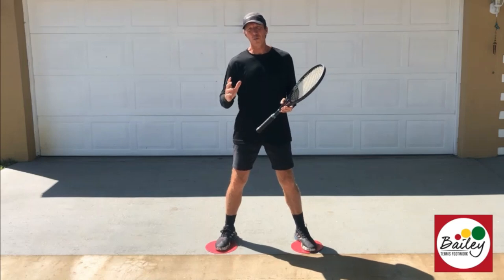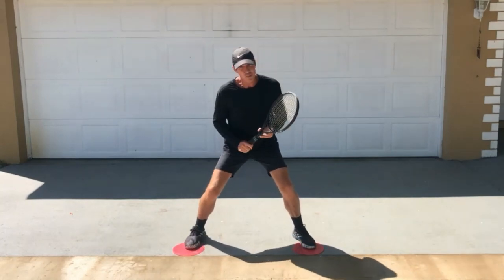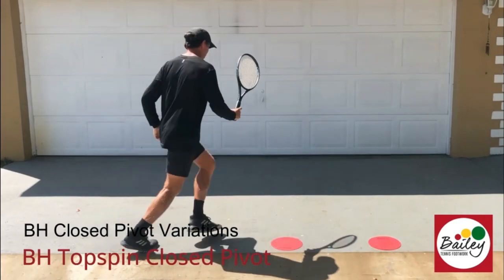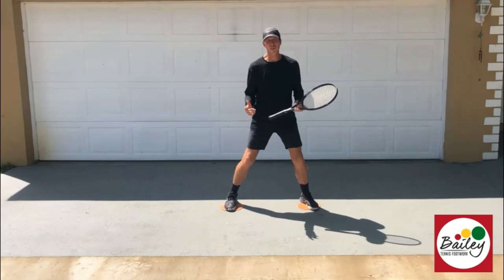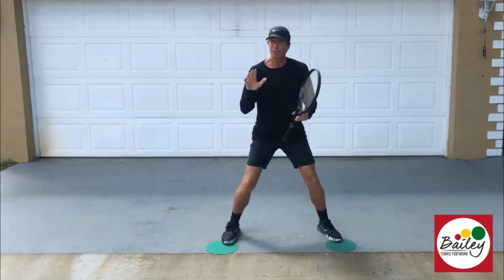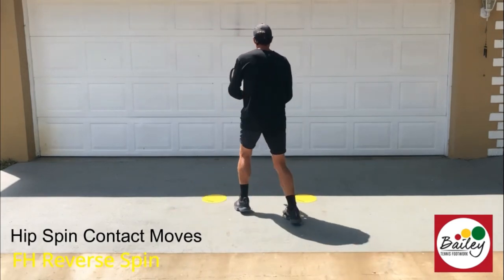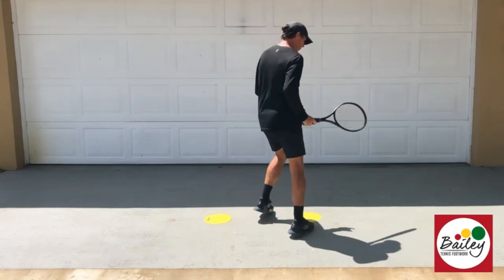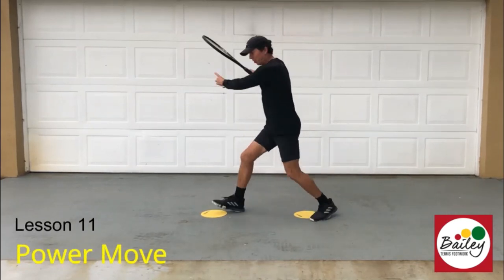Off Court Groundstroke Shadow Tennis Series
This is a 12 part series on the fundamental Groundstroke Contact Moves.

The Contact Moves are taught around the 6 athletic skills that are fundamental to tennis - ie. pivoting, hopping, transferring, spinning, shifting and elevated lunging.

The Contact Moves are also broken down into 4 levels of mastery - Red Level, Orange Level, Green Level and Yellow Level.

The lessons progress from the simplest to the most advanced Contact Moves.